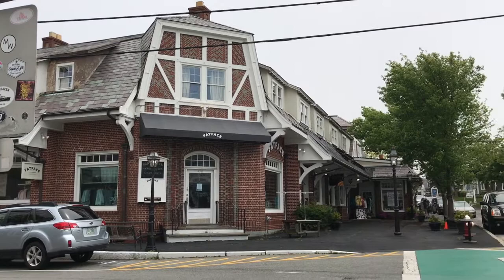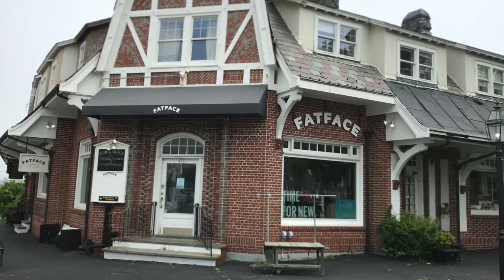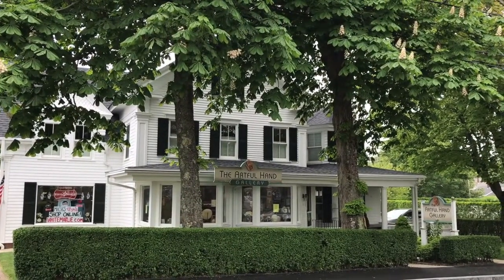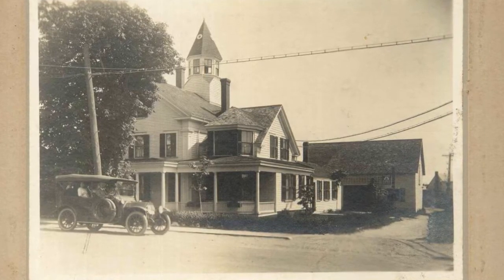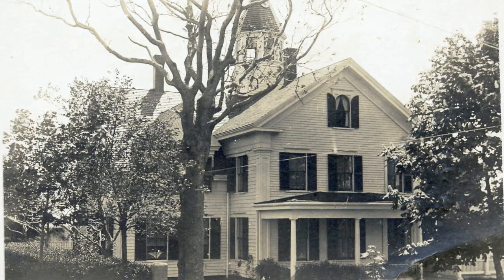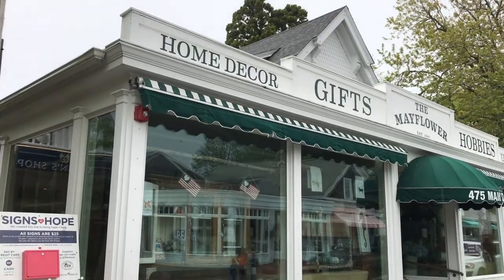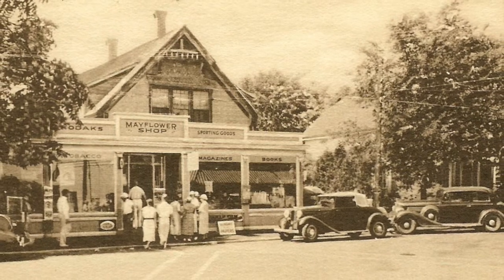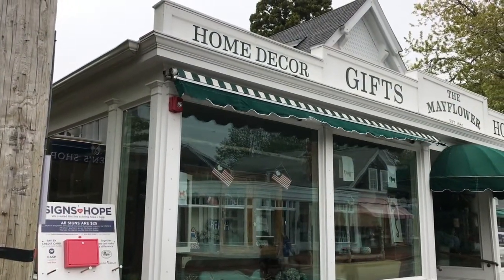History Weekend Chatham Walks Tour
A brief Chatham Walk for History Weekend.